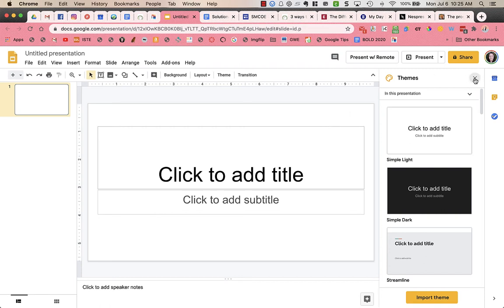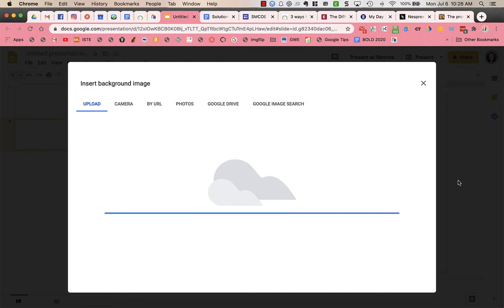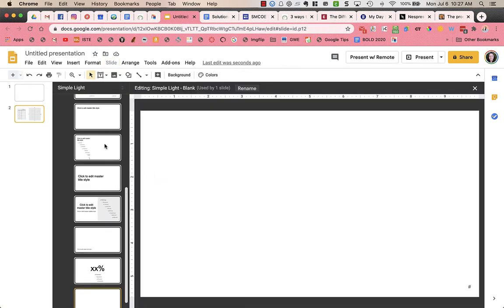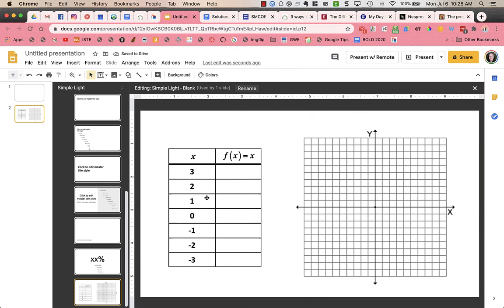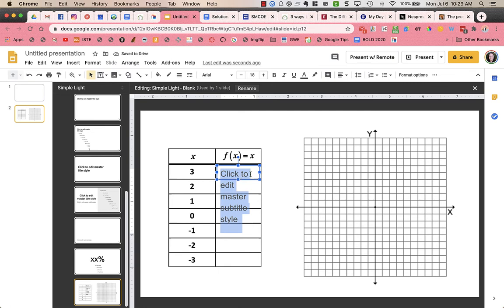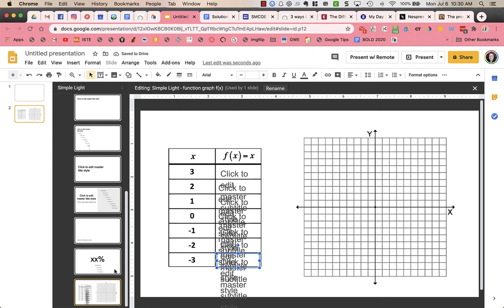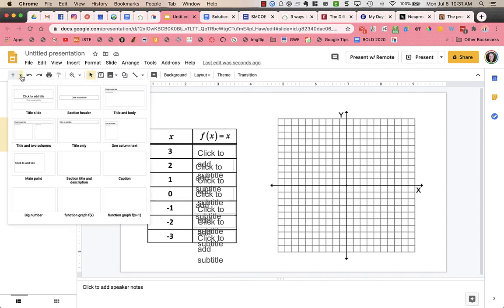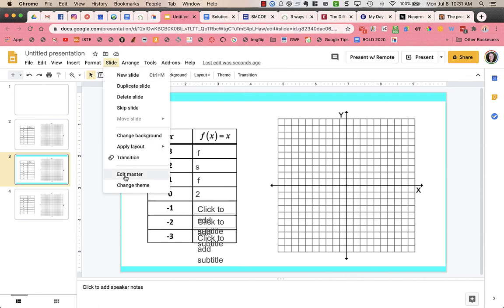Edit Master of Google Slides